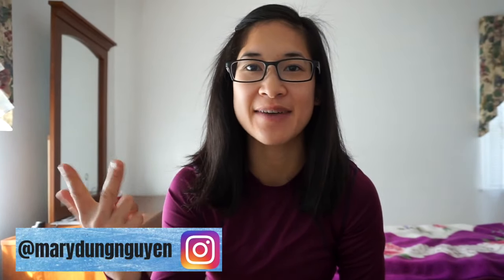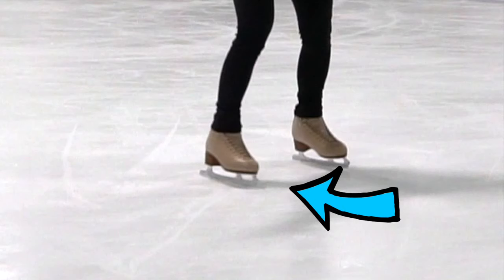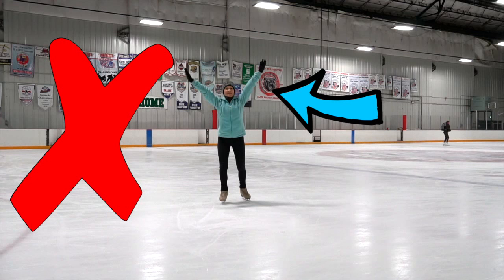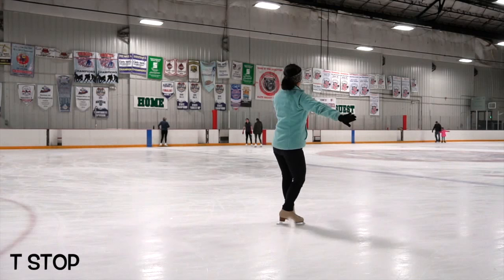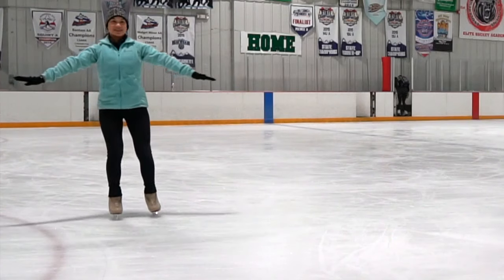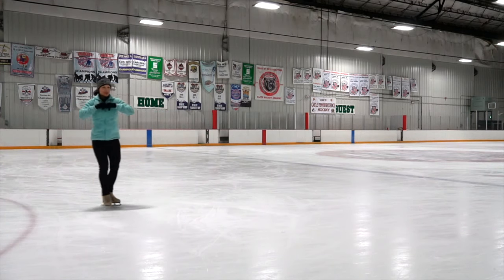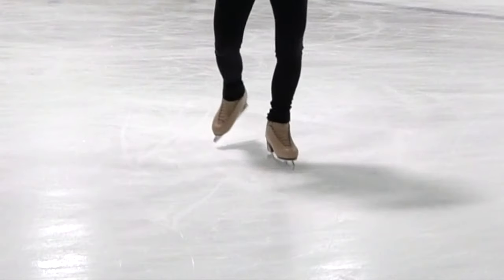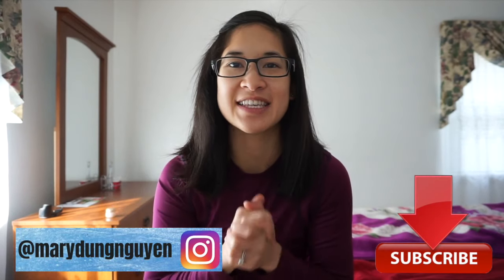HOW TO STOP ON ICE SKATES - Ice Skating Tips!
***Figure Out Skating 101 e-course - Learn to Ice Skate with Coach Mary*** 3 FREE ice skating lessons @

How to Stop Ice Skating! Learn how to ice skate with this tutorial :) Learn the snowplow stop, hockey stop, t stop, and tango stop! Pretty soon, you will be able to stop on ice skates!

***JOIN MY VIP LIST FOR THE INSIDE SCOOP TO MY LATEST COURSES***

These figure skating tutorials are an additional resource to complement your figure skating progress. Always be sure to take the advice and practice under close supervision from your ice skating coach :)

ABOUT ME:
Hi! I'm Mary, a physician assistant and figure skating coach. My goal is to share my huge passion of figure skating (I'm a retired show skater!) with everyone! Stop by my channel for figure skating tutorials, off ice workouts, medicine, & more. Be sure to follow along! Thank you everyone for your support! :)